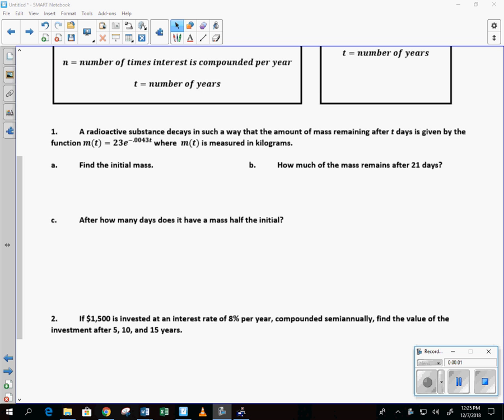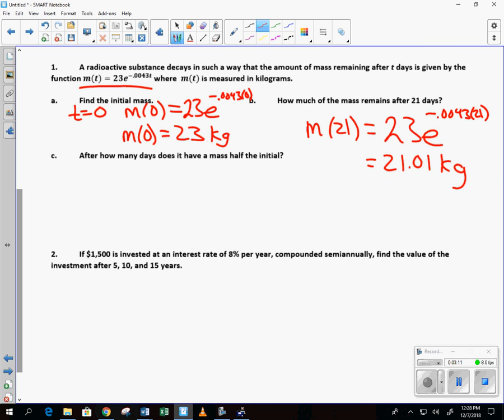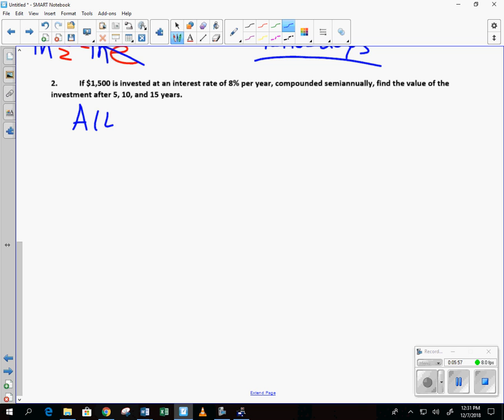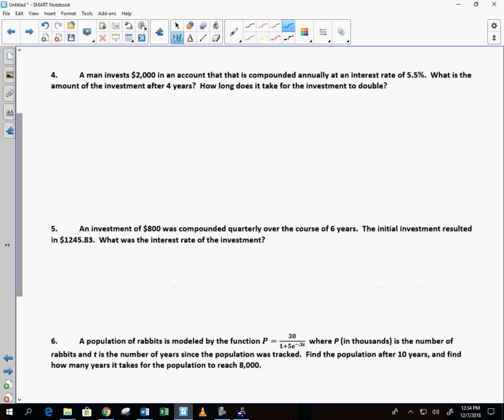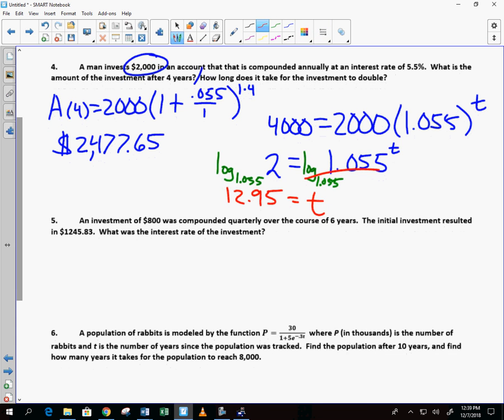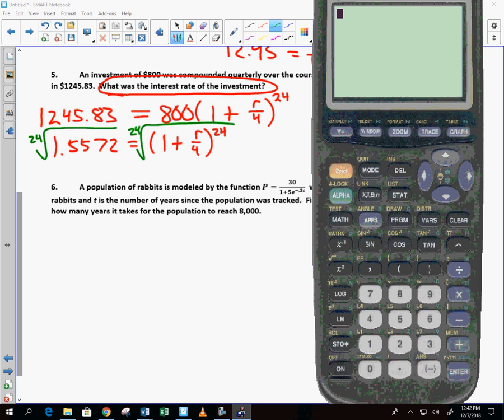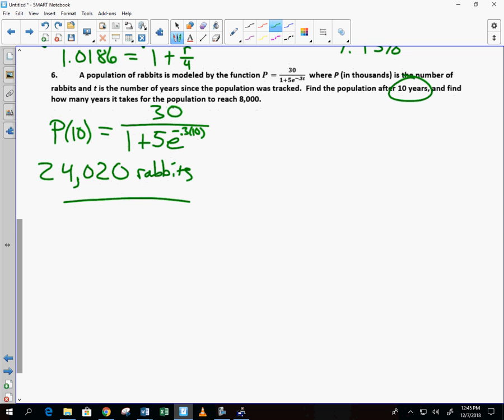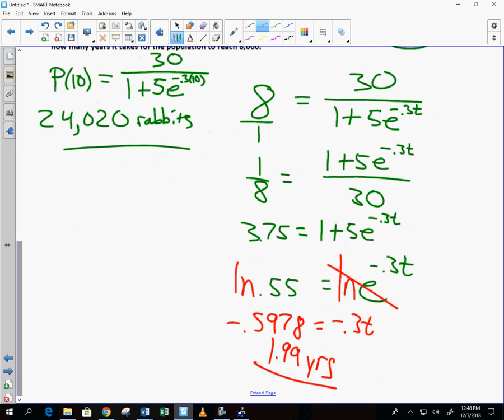College Algebra Unit 4 Notes Applications of logarithms and exponential functions 2018